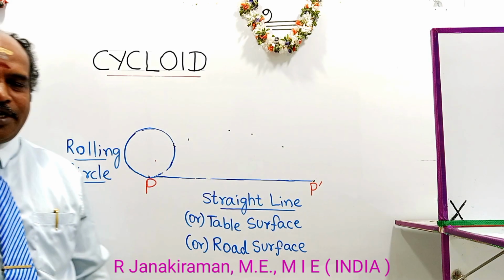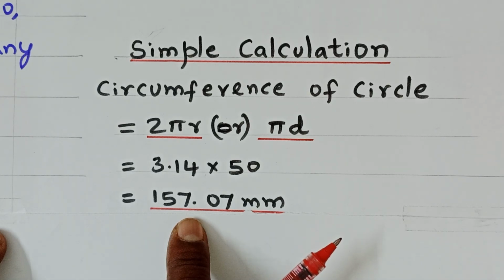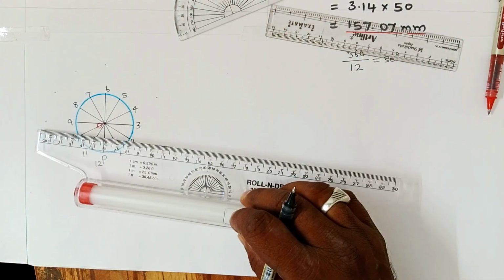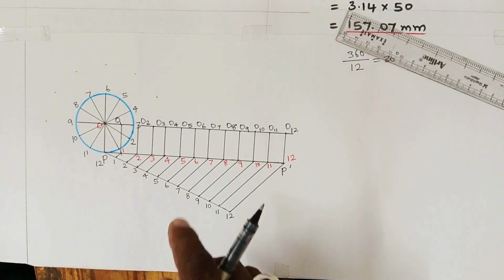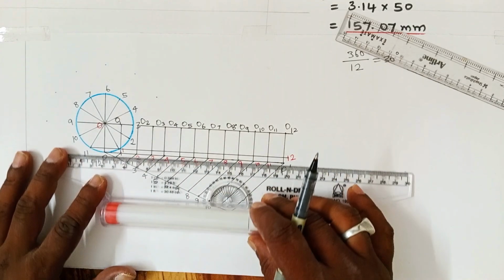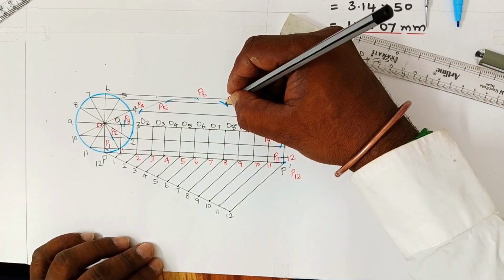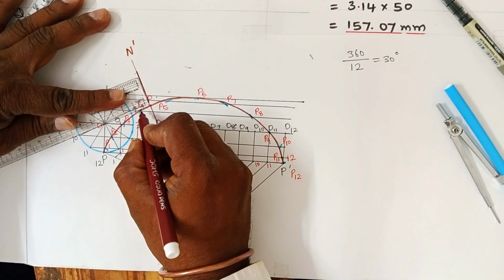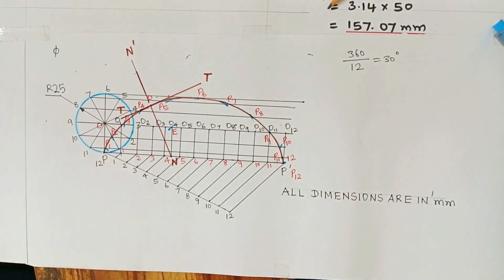CYCLOID | Engineering Graphics | ROLL ON scale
Cycloid of an Circle, Engineering Graphics subject is Explained.,